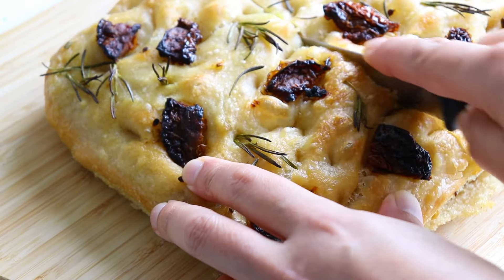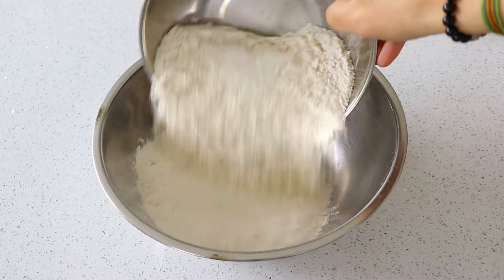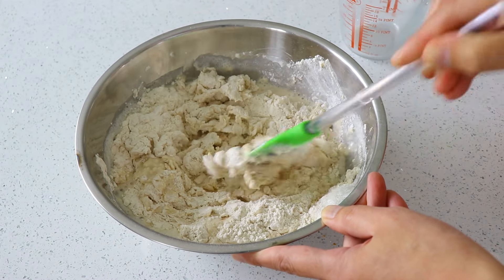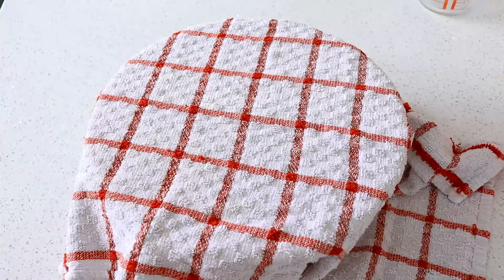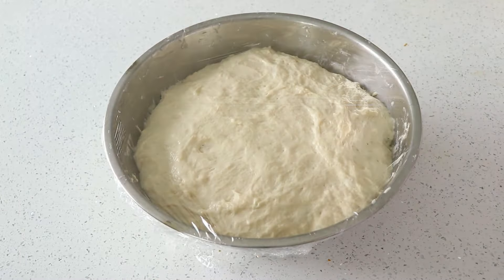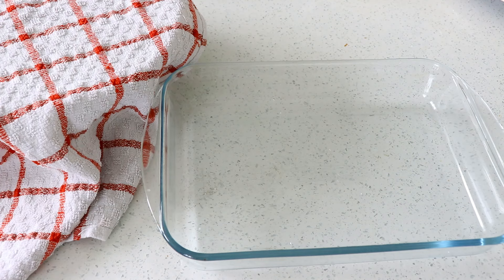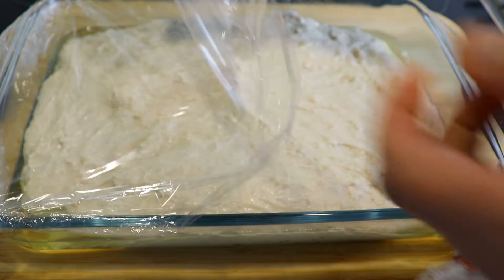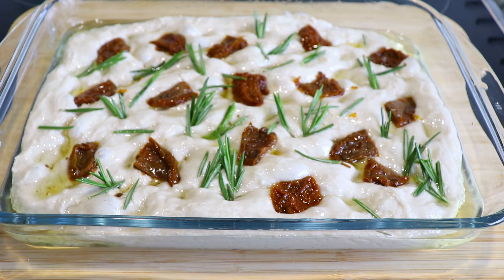Soft and chewy Focaccia bread with sundried tomatoes and rosemary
How to make focaccia bread with rosemary and sundried tomatoes without kneading or a mixer.  It is easy to make and suitable for beginners.

Ingredients: 600g strong flour, 450ml warm water, 10g salt, 8g yeast, 20ml olive oil, rosemary, sundried tomatoes.
Bake at 200C for 30 minutes